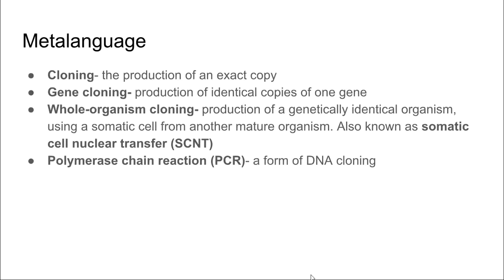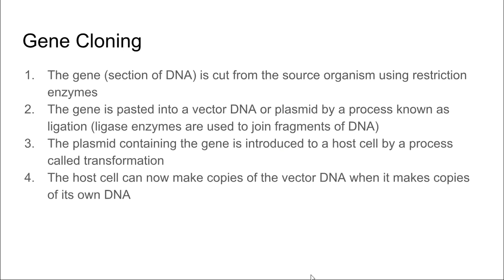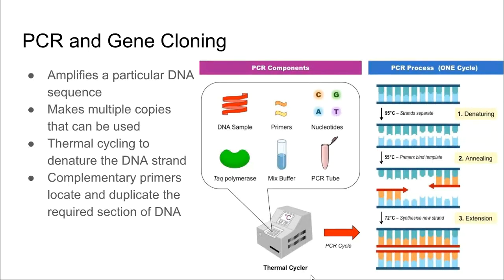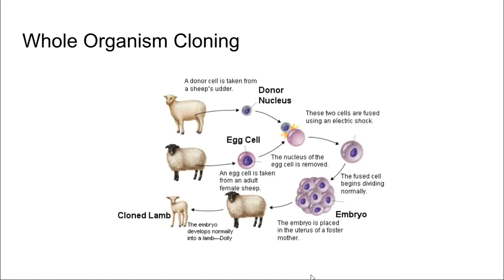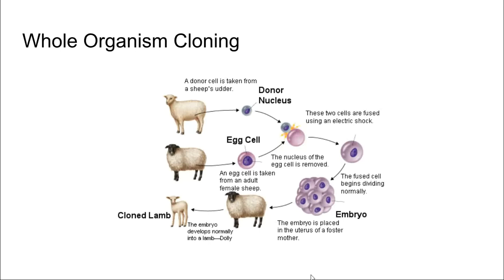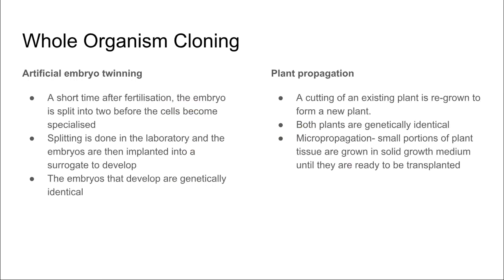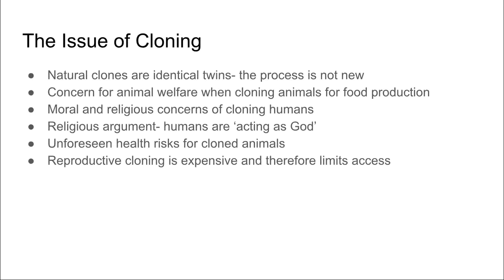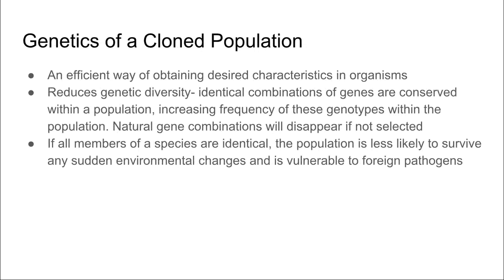Module 6 Lesson 5